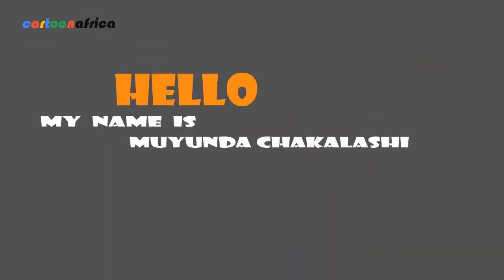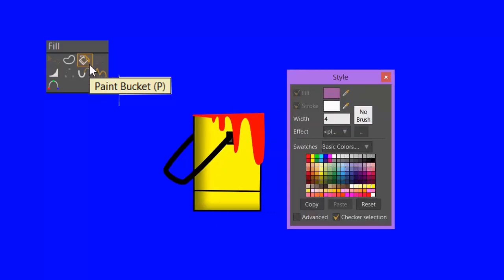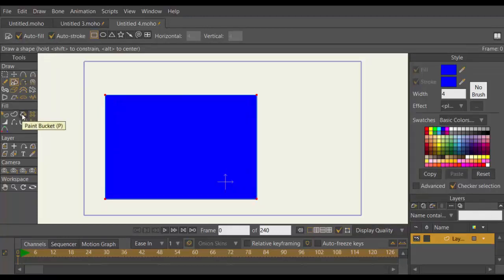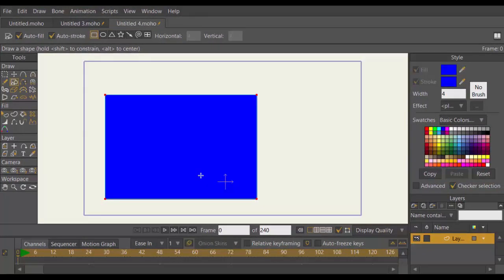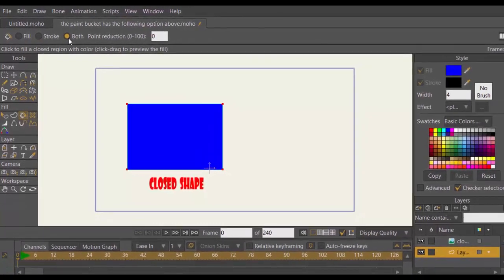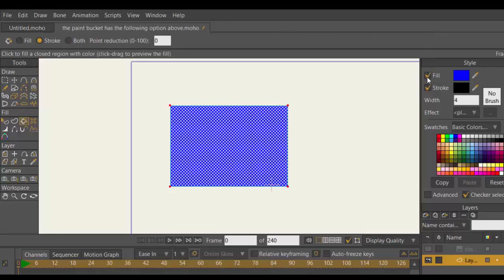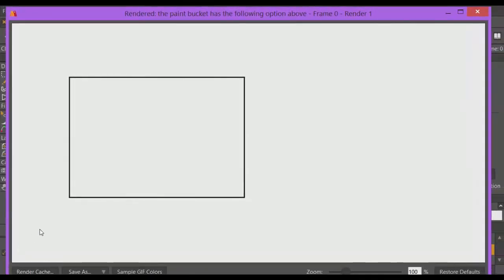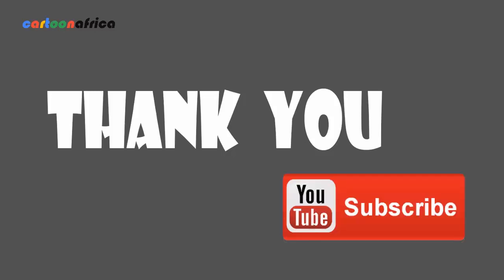Paint Bucket Tool tutorial in Anime Studio Pro or Moho 12-HOW TO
Paint Bucket Tool tutorial in Anime Studio Pro or Moho 12. Watch video and learn how to use the Paint Bucket Tool In Anime Studio Pro or Moho 12
Learn how to fill colour in Anime Studio Pro 9, Anime Studio Pro 10, Anime Studio 11 and Moho 12.
How to add colour
How to fill colour and stroke in victor shape
Paint Bucket tutorial